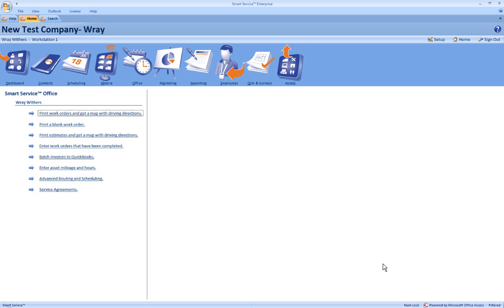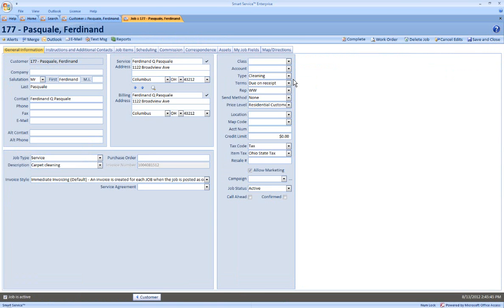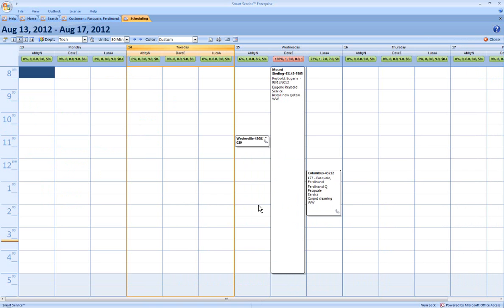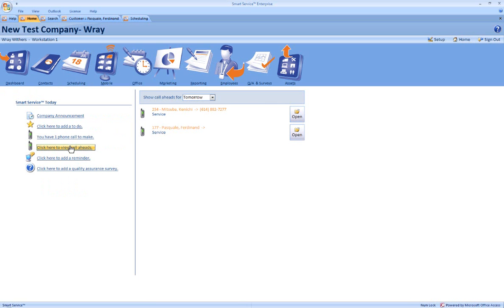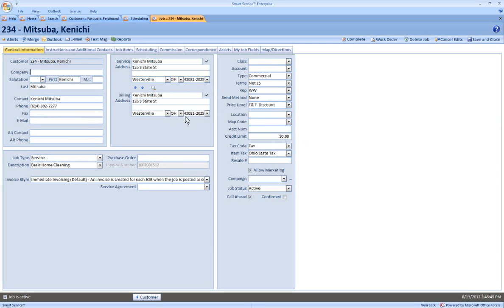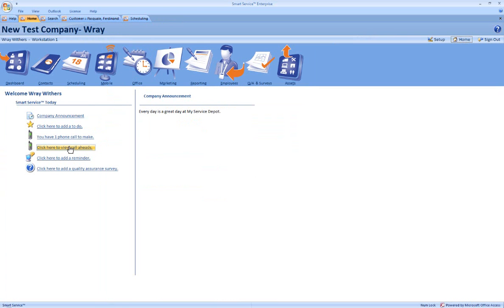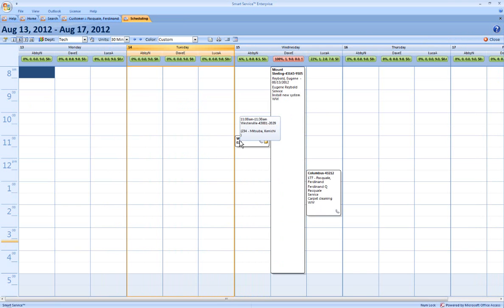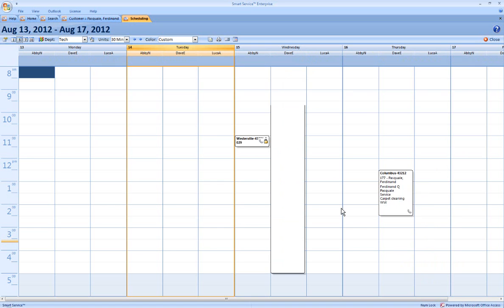Smart Service - How To- Call Ahead and Confirm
Do your customers appreciate knowing when their service tech is due to arrive, especially if this is a maintenance call they set up weeks and weeks or even months ago? With call ahead and confirm options in Smart Service you can view a list of customers to call ahead based on their job's scheduled date then lock it to the date, time and technician with a confirmation.

Setting a call ahead flag from the job record:
 •On the General Information tab of your desired job, check off "Call ahead" in the bottom right corner.

Setting a call ahead flag from the scheduler:
 •Right click on the job of your choice and select "Call Ahead" from the menu.

Viewing your call aheads:
 •On your Home Tab, under Smart Service Today "Click here to view call aheads."
 •Choose how far ahead you would like to look at call aheads on the schedule, from tomorrow to the next 60 days from now.
 •On the Schedule, look for a phone handset icon on your job.

Confirming job times:
 •Open a job from the list of call aheads on your Home Tab in Smart Service Today bu double clicking on the job name or by choosing edit.  Check and update your scheduled date, time and technician in the scheduling tab, then check "Confirmed" on the job's General Information tab.
 •On the schedule, click and drag to reschedule your job then right click it and choose "Confirmed" from the menu.